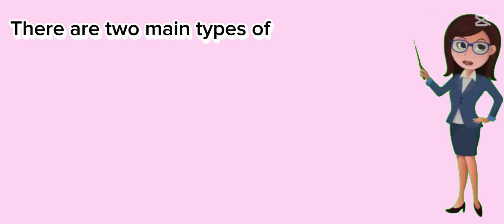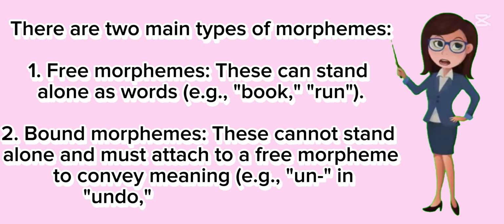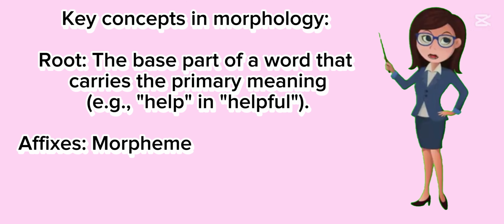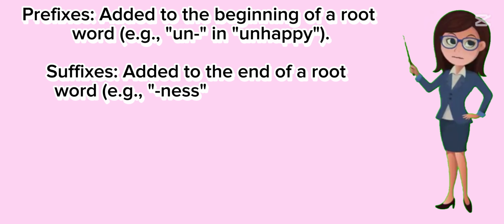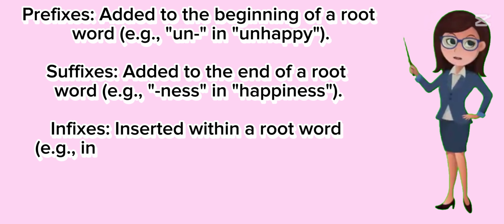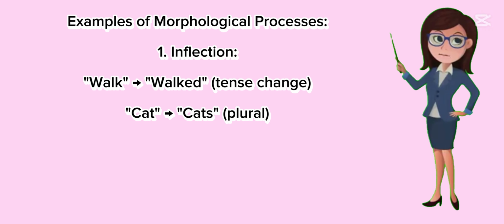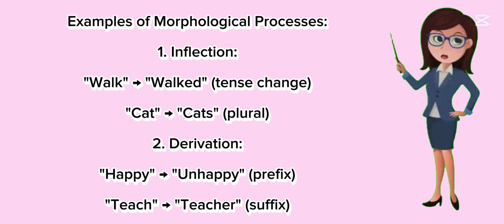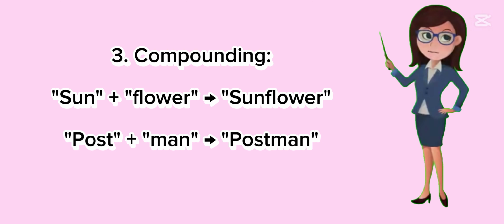Morphology. english viralvideo video shorts skill learnenglish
Morphology.

process of word formation in english language

ncert reading morphology of flowering plants

examples of morphology of flowering plants

role of fsa in morphological analysis

difference between phoneme and morpheme

word formation process in linguistics

bloomfield contribution to linguistics

word formation in english linguistics

difference between phonology and morphology

phonology and morphology of english
language

define phonemes and morphemes with examples

brown's stages of language development

morphological processes in linguistics

word formation in english grammar class 10

linguistic analysis in english language

classification of derivational affixes

word formation in history of english language

how the world's most complicated